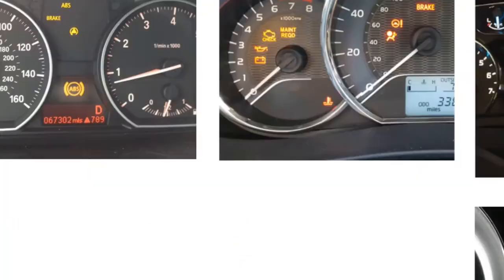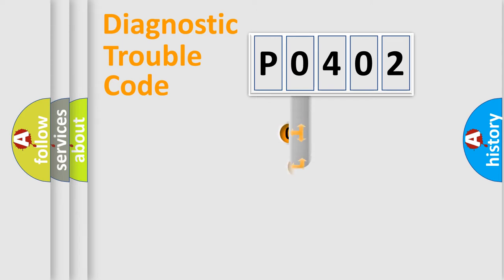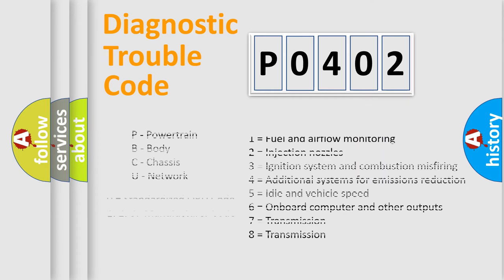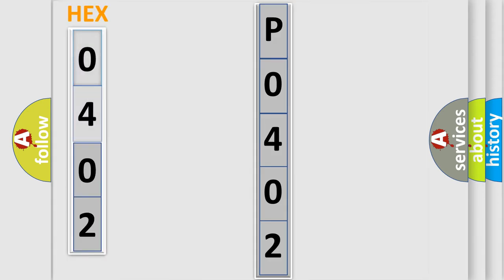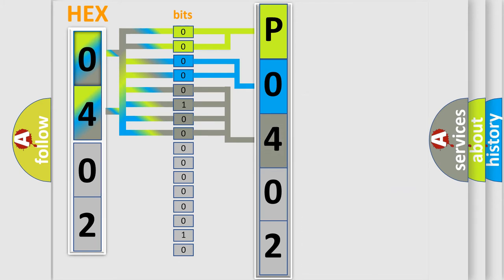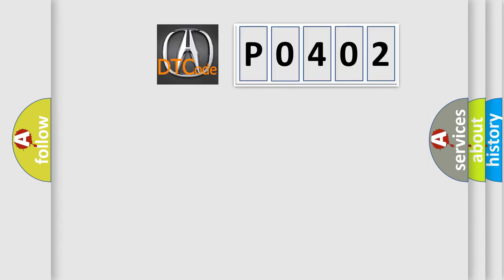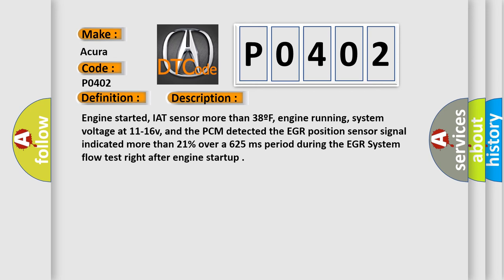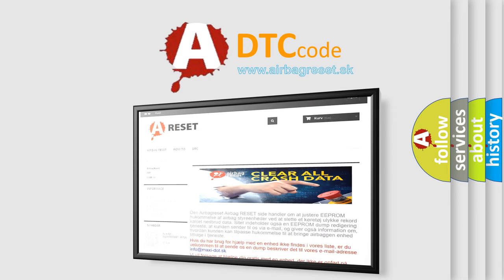DTC Acura P0402 Short Explanation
Make:
Acura
Code:
P0402
Definition:
Excessive EGR System Excessive Flow Detected
Description:
Engine started, IAT sensor more than 38ºF, engine running, system voltage at 11-16v, and the PCM detected the EGR position sensor signal indicated more than 21% over a 625 ms period during the EGR System flow test right after engine startup.
Cause:
Linear EGR valve control circuit is shorted to ground
EGR valve is stuck partially open during the initial startup test
EGR valve is damaged, or has excessive carbon buildup